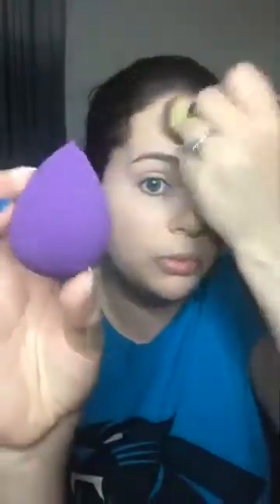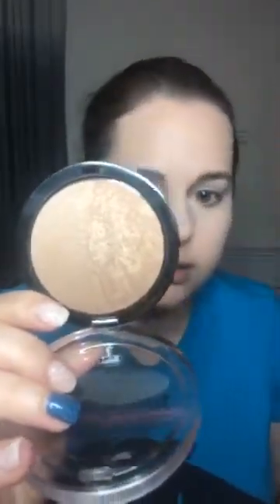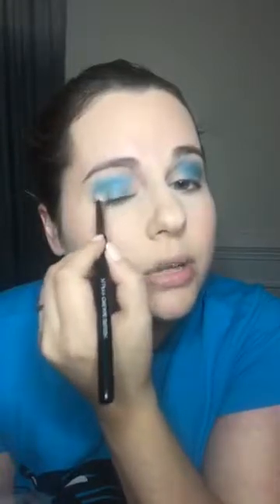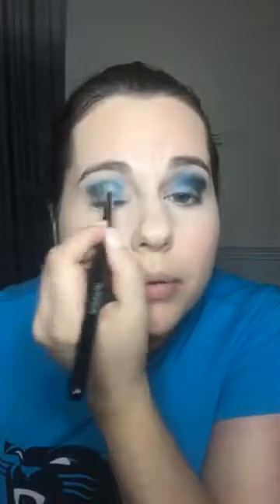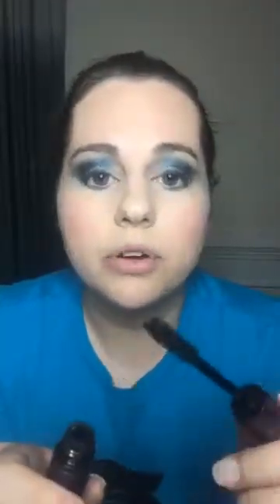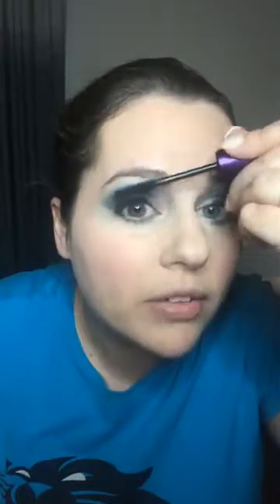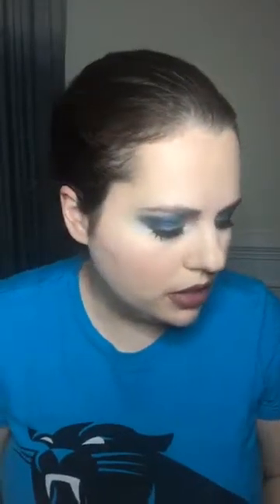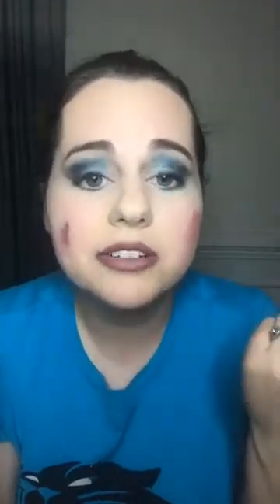Let's try out a game day look!